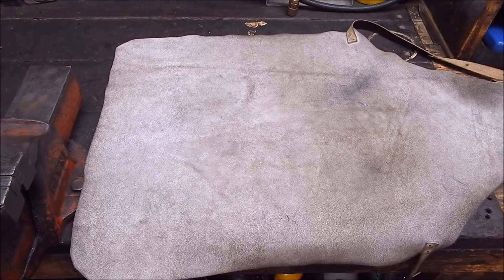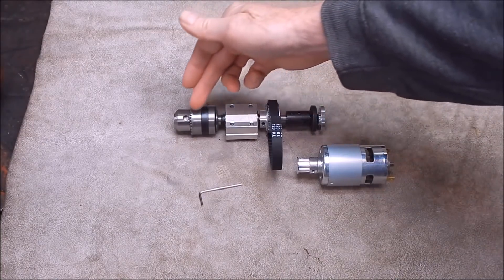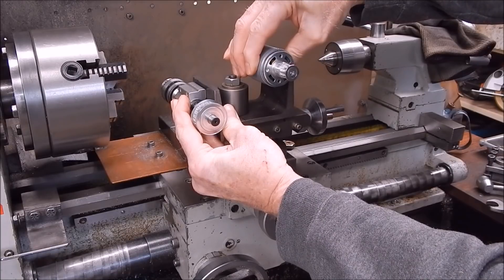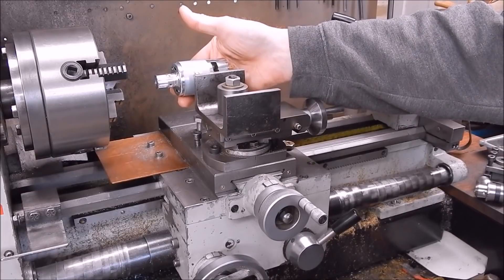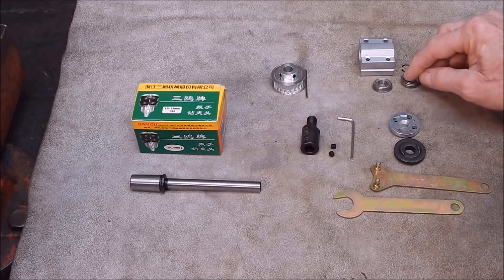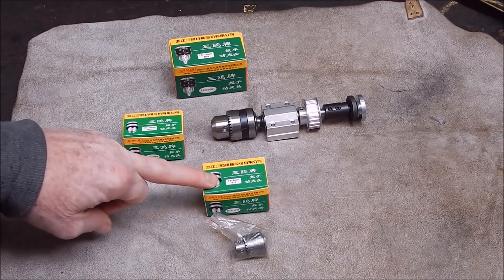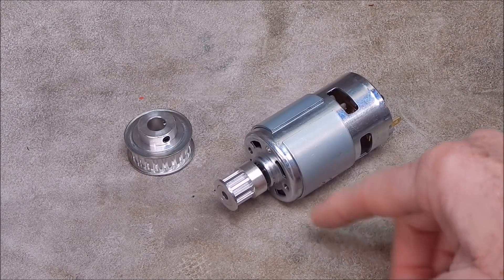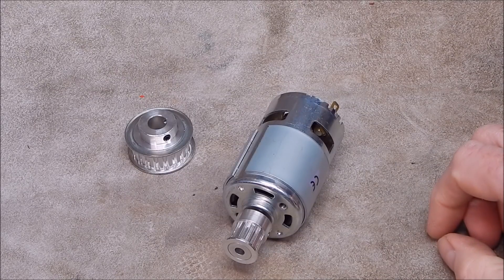I review a small power spindle and 775 DC motor assembly for lathe work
Lots of possibilities for hobby guys and small metal lathe owners.

This video includes the review of a donated product.